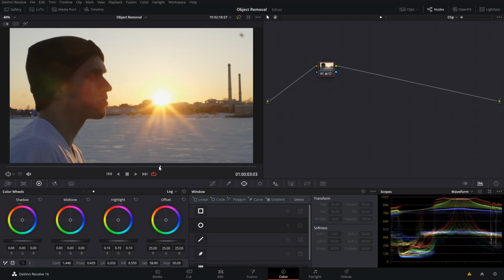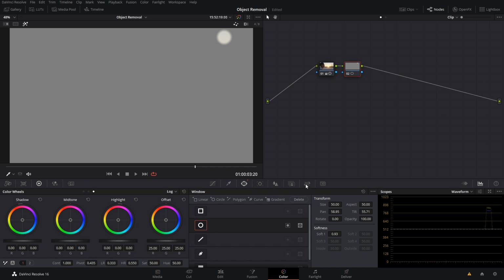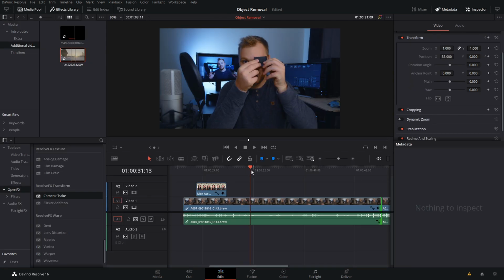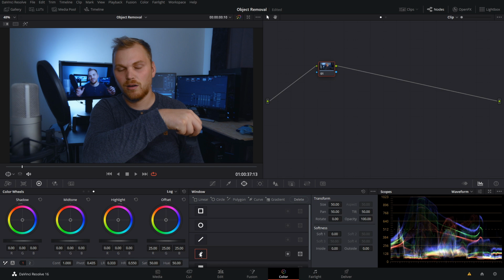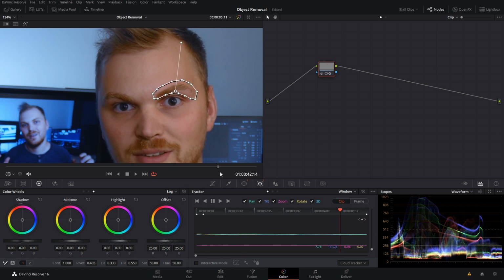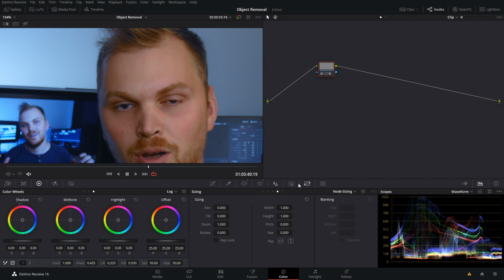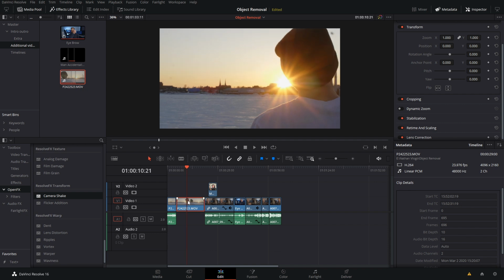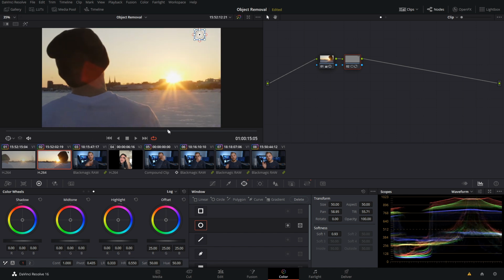Easy Object Removal - DaVinci Resolve Tutorial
Easily Remove Objects in the Free Version of DaVinci resolve

Timecodes:
0:00 - Intro
0:52 - Dust Removal
2:26 - Eyebrow Removal
5:28 - Extra Tips

Notes:
Just a quick one today, but can get you out of a sticky situation. This video is actually from a request from Orlando Votano where he said:
 "So far I have not found a solution to this for resolve, maybe you can help me out.
It's about removing lens dust from my footage. There is one video about it but it seems like he's doing such a heavy fusion composition just for one small dot. Maybe you know a simpler way?"

As I point out in the video, things can get way more complicated but these methods will help you in easy situations.

Socials:
I don't have any, but as soon as I start you'll be the first to know

Gear I use:
Computer Specs:
Monitor - Eizo CG2420